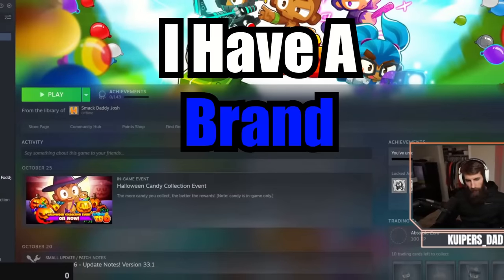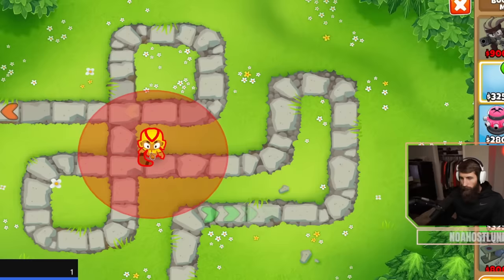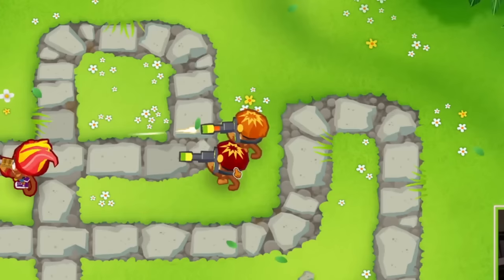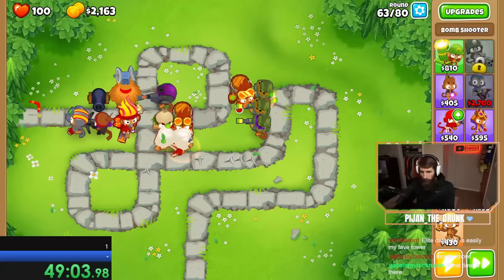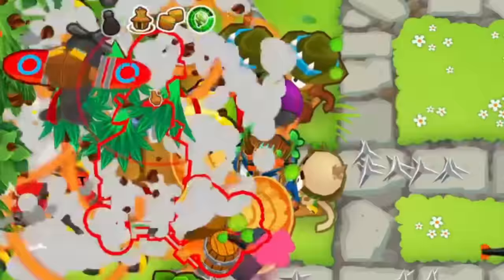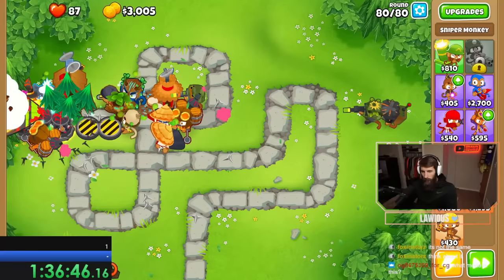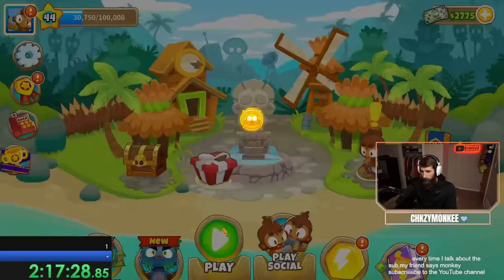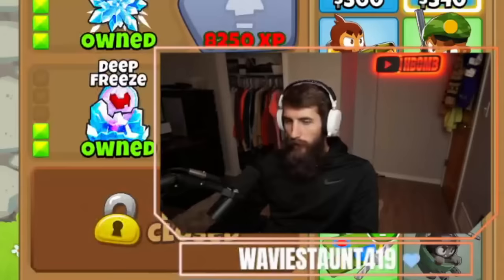How Fast Can You Complete a Map with a BRAND-NEW Account?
Black Bordering Monkey Meadow with a Brand New Account as Fast as we can. We have to go through the tutorial and beat every single game mode of Monkey Meadow while also trying to unlock upgrades that'll make it possible. And if that wasn't enough, we'll try to get a Speedrun record while we're at it.